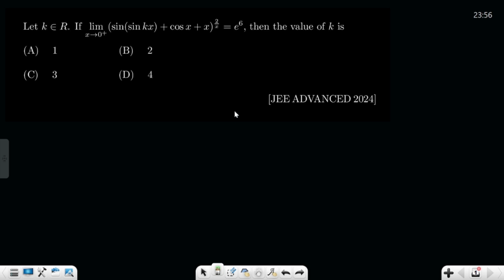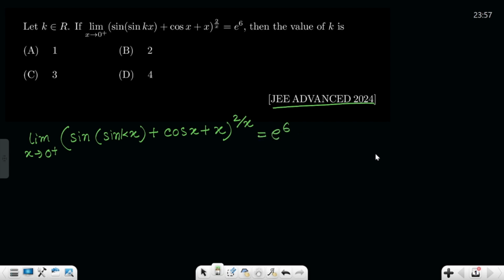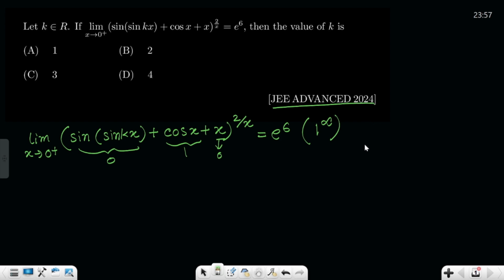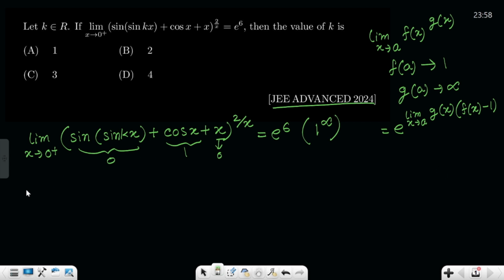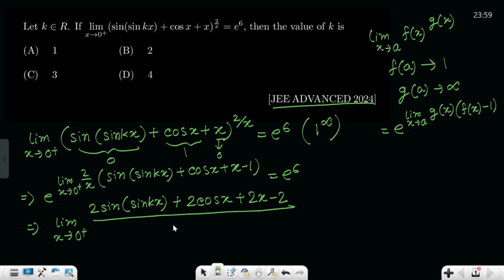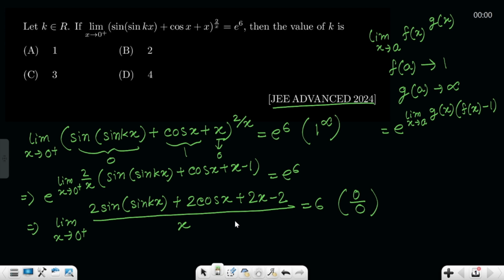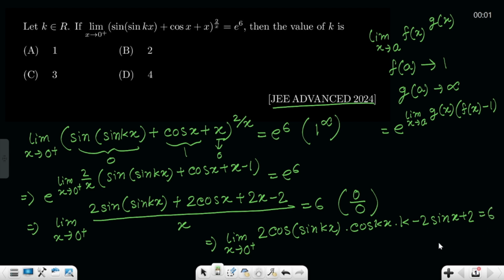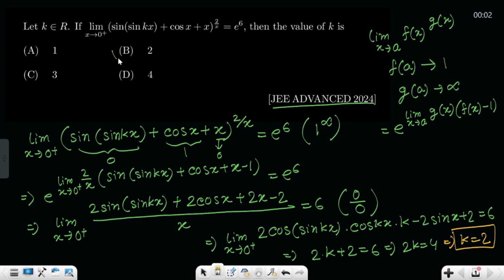JEE ADV 2024 LIMIT is amazing🔥🔥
Other jee adv questions